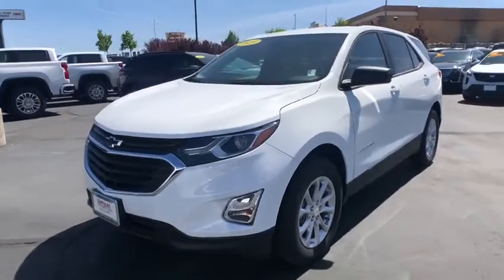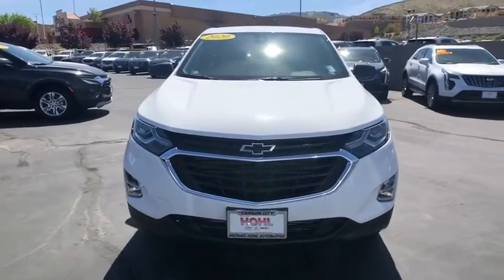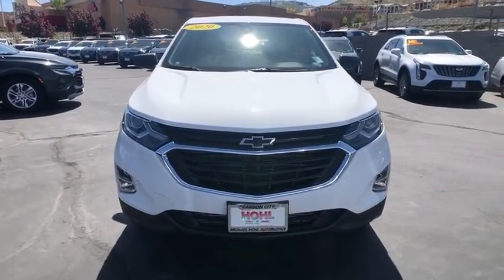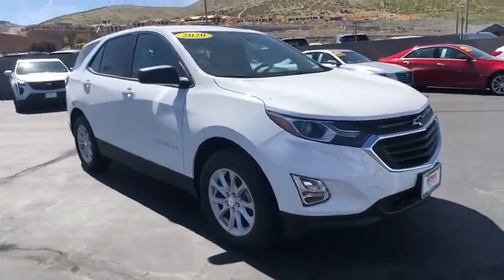2020 Chevrolet Equinox Reno, Sparks, Elko, Lake Tahoe, Mammoth, NV CC20195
Summit White New 2020 Chevrolet Equinox available in Reno, Nevada at Michael Hohl GM. Servicing the Sparks, Elko, Lake Tahoe, Mammoth, NV area.

Summit White 2020 Chevrolet Equinox LS AWD 6-Speed Automatic Electronic with Overdrive 1.5L DOHCbrbr25/30 City/Highway MPGbrbrAwards:br  * 2020 IIHS Top Safety Pick with specific headlights